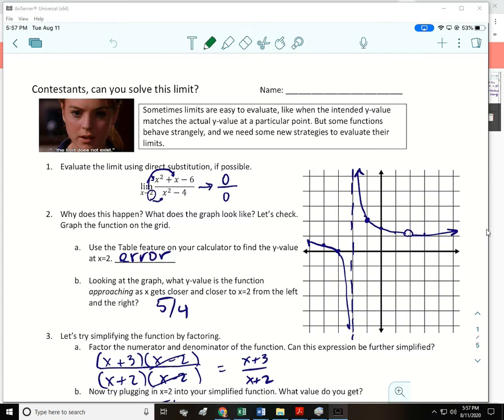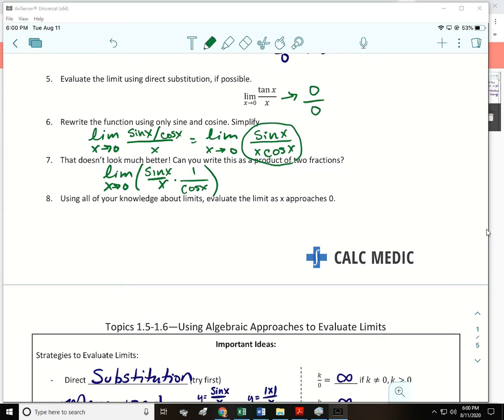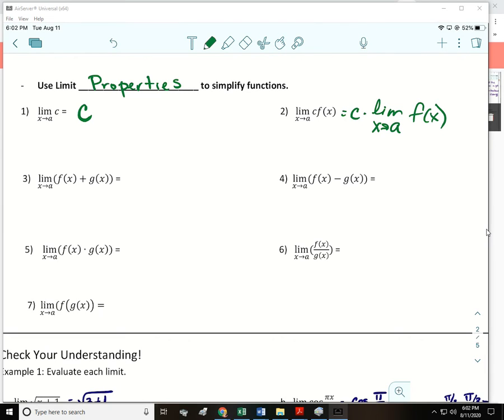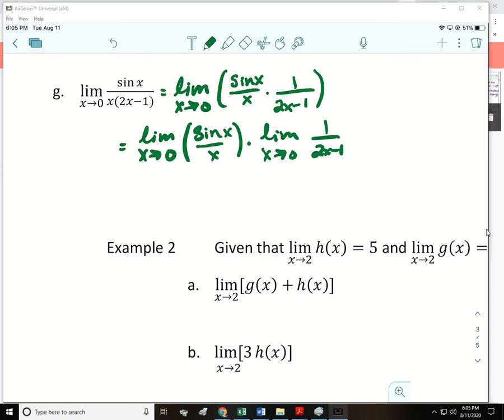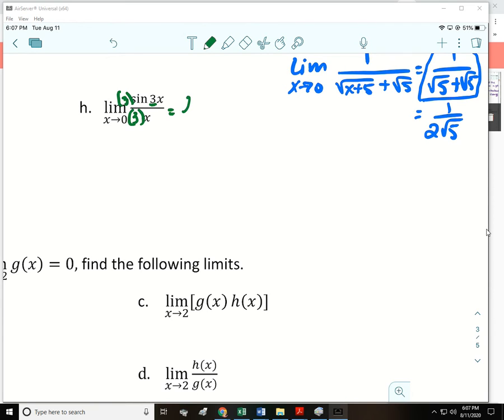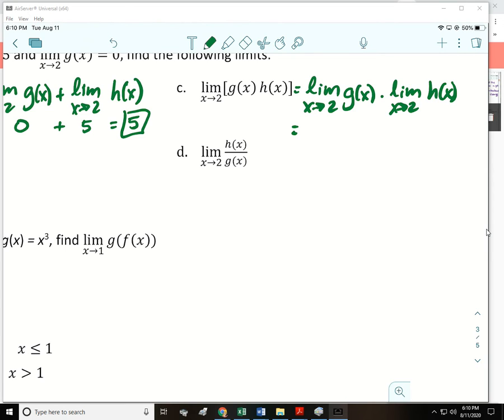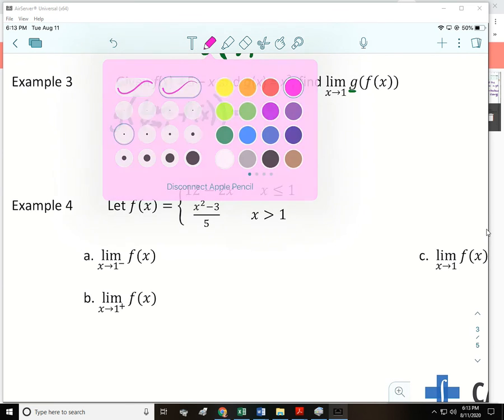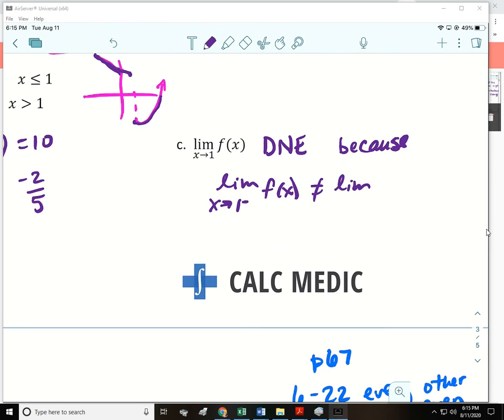Topics 1.5-1.6 (day 2) Algebraic Limits